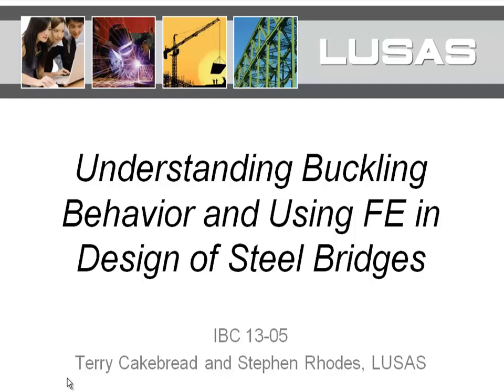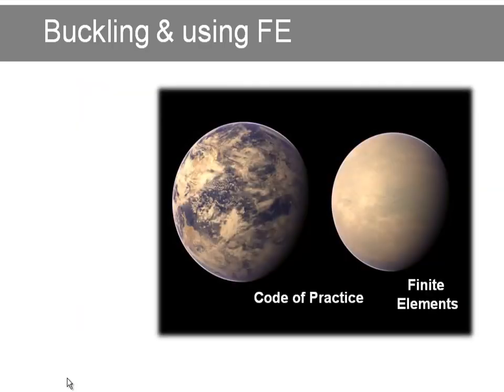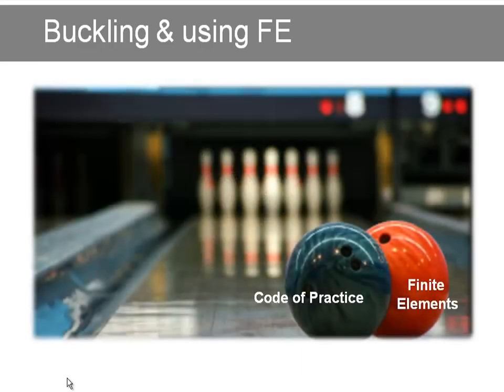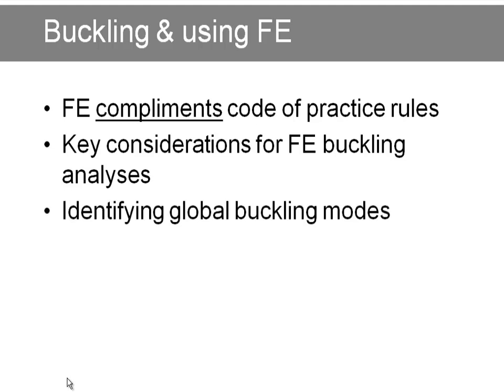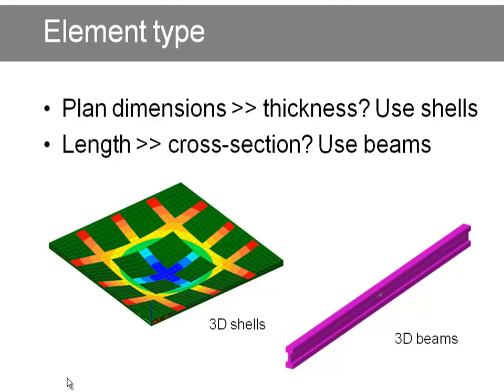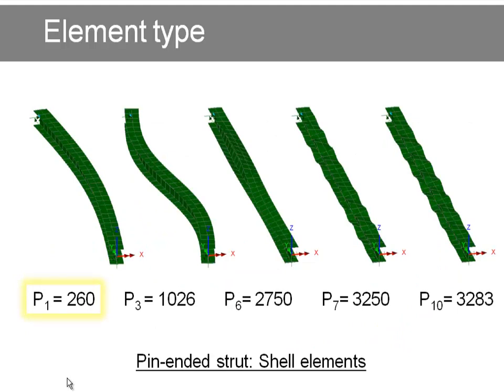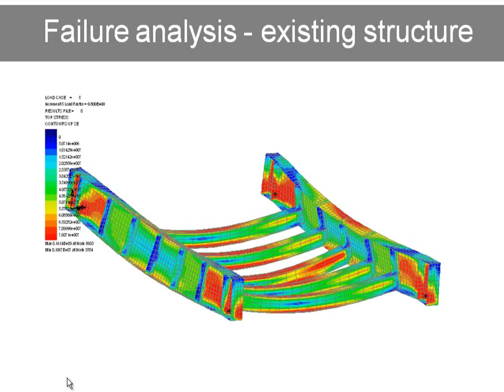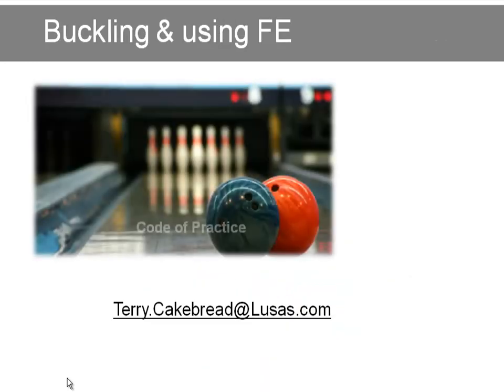Understanding buckling behavior and using FE in the design of steel bridges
Describes how Finite Element (FE) analysis can be used to predict buckling modes, highlighting methods which are practical for day-to-day use.  It explores some criterion which might be used to identify if such behavior, including global buckling modes, should be of concern to the designer, drawing on recommendations including those in NCHRP Report 725 and Eurocodes.  Use of FE analysis in the determination of member resistances is also explored.

Paper presented at the International Bridge Conference 2013 by Stephen Rhodes and Terry Cakebread of LUSAS.